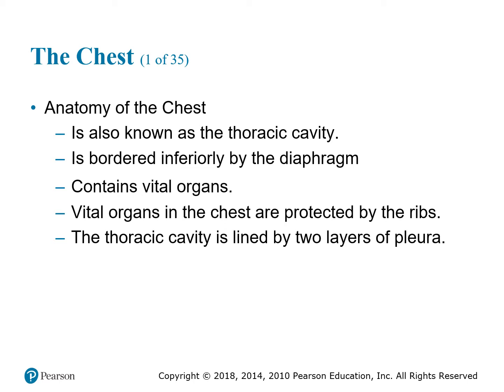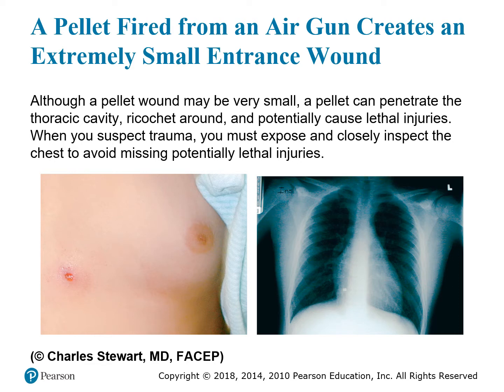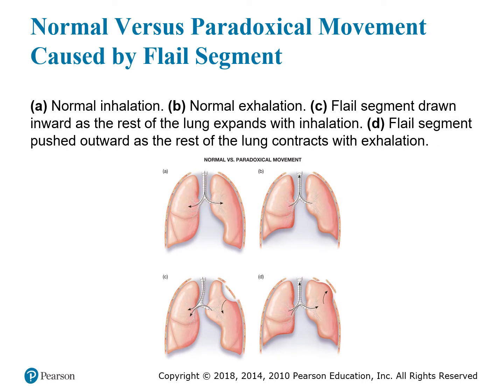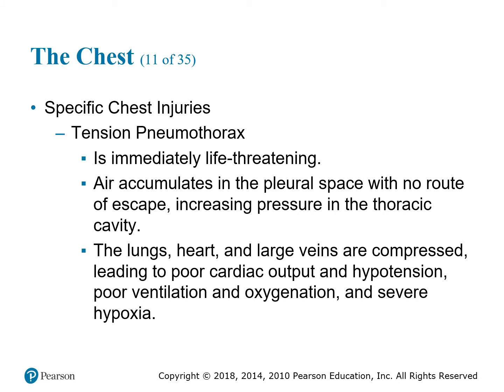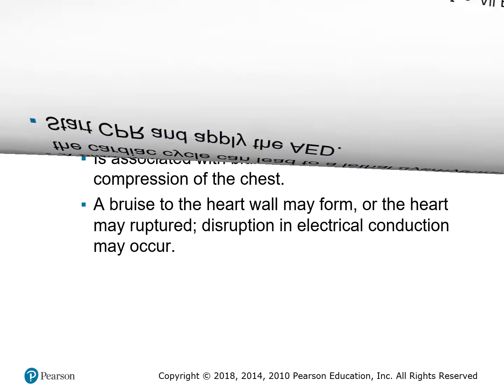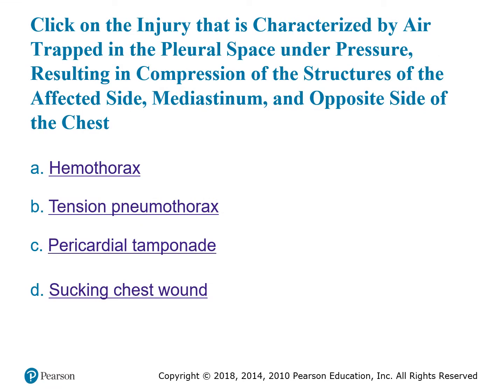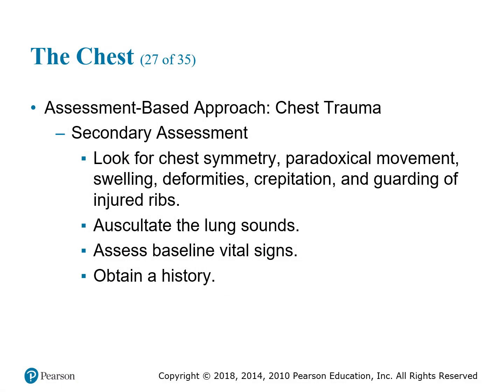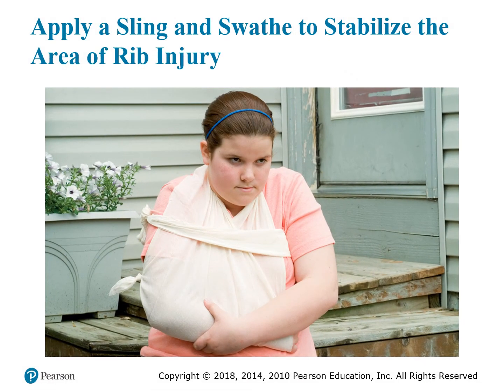mistovich ch34 lecturea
Chapter 34 Chest Trauma